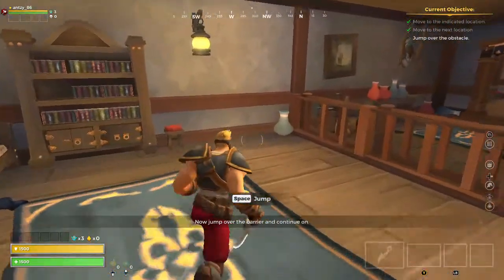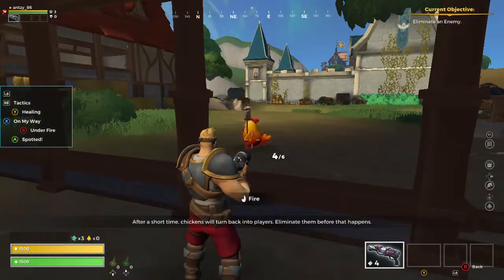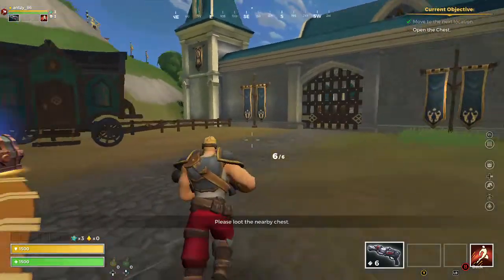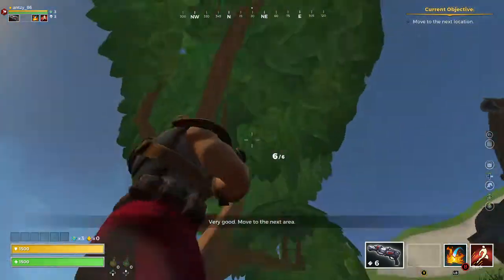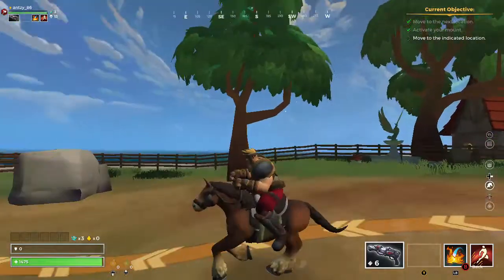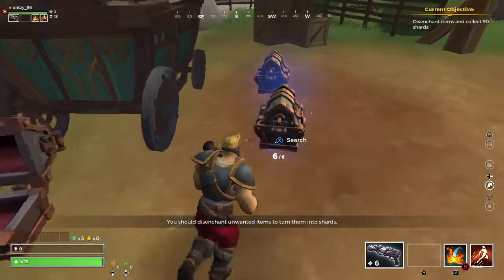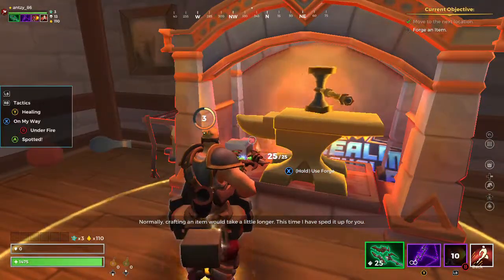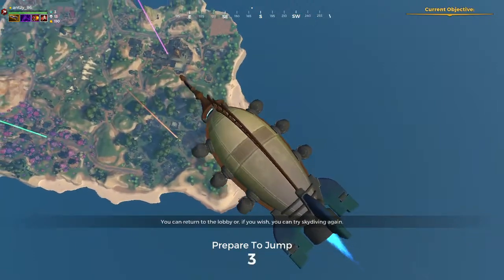Realm Royale tutorial mode. (Steam..)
Its nice they put a tutorial in the game now..
The game is ok to play as well and kind of cute too. With them chickens..